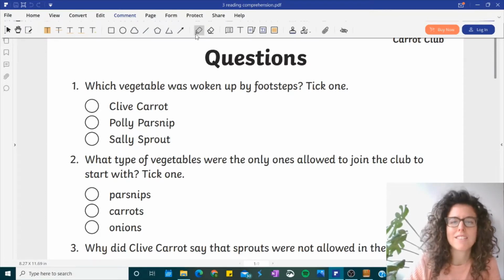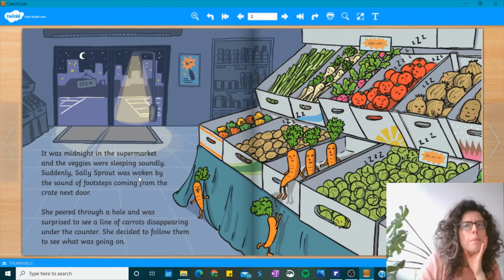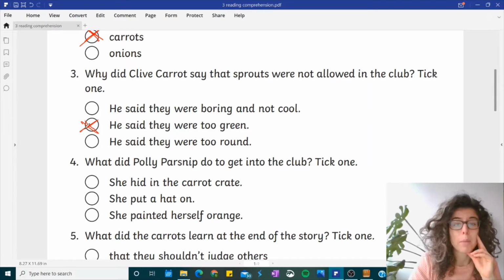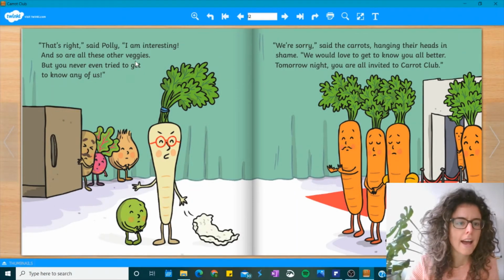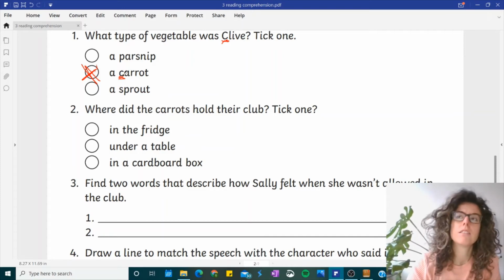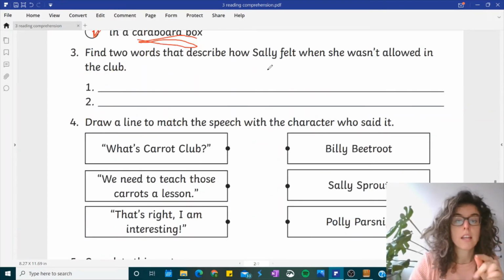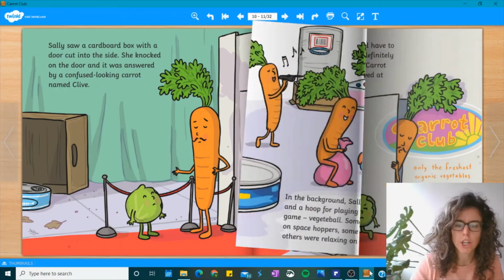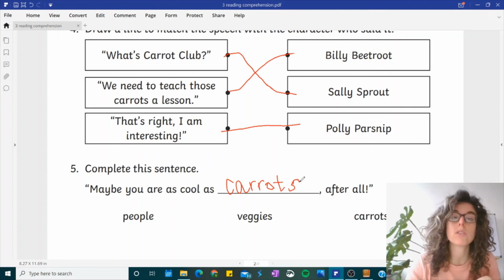Ms Gia English 24.06 2/2